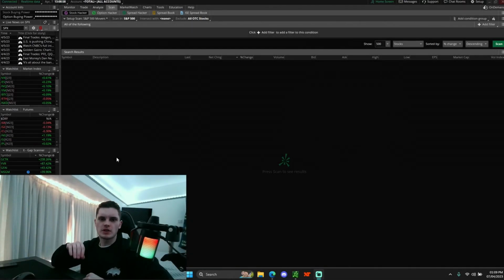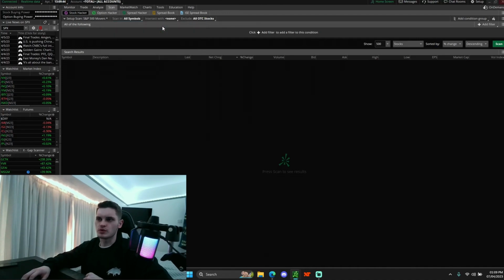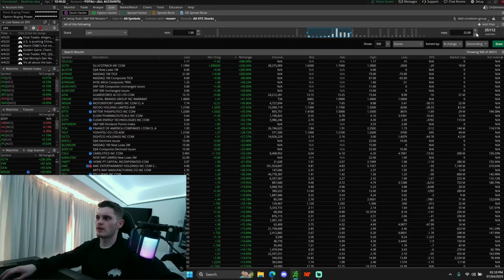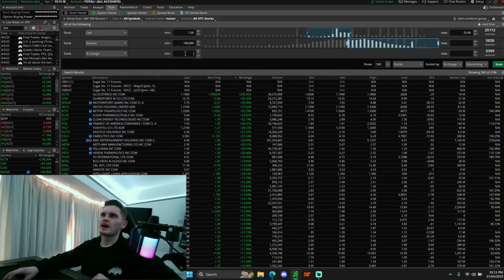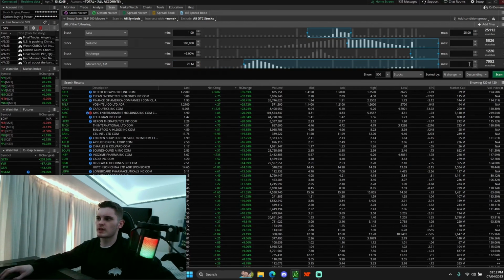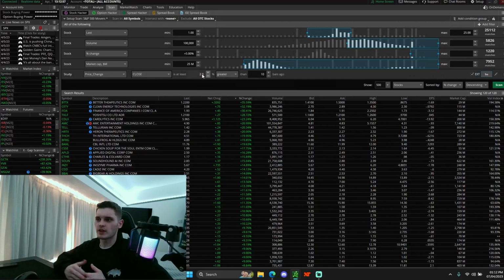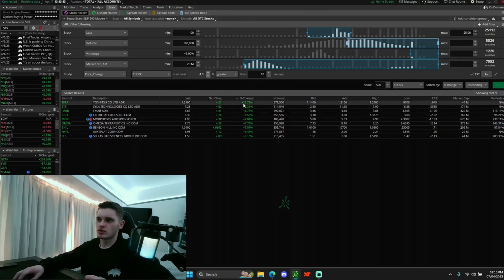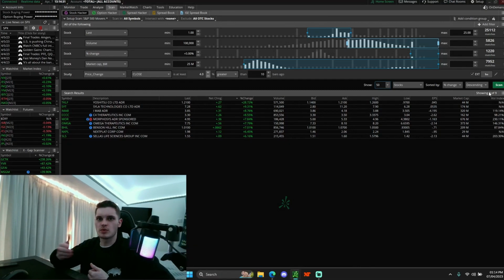How to Find Momentum Stocks - Momentum Scanner TOS (MOMO SCANNER)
💸Apex Funding - Futures Funding
👉About This Video👈
Welcome to this informative video on "How to Find Momentum Stocks - Momentum Scanner TOS". In this video, we will be discussing the powerful tool of Momentum Scanner TOS and how it can be used to identify momentum stocks.

If you're looking to invest in stocks with the potential for high returns, momentum stocks may be what you're looking for. These are stocks that have shown a strong trend in price movement in the recent past and are expected to continue that trend in the near future. However, identifying momentum stocks can be a daunting task without the right tools and knowledge.

In this video, we will introduce you to Momentum Scanner TOS, a powerful tool that can help you identify momentum stocks quickly and easily. We will walk you through the process of setting up and using the Momentum Scanner TOS to filter out stocks that are showing strong momentum in the market. We will also discuss some key indicators to look for when using this tool to identify momentum stocks.

Whether you're a seasoned investor or just starting out, this video will provide you with valuable information on how to find momentum stocks using Momentum Scanner TOS. So, sit back, relax, and let us guide you through the process of identifying momentum stocks that have the potential to bring you high returns.